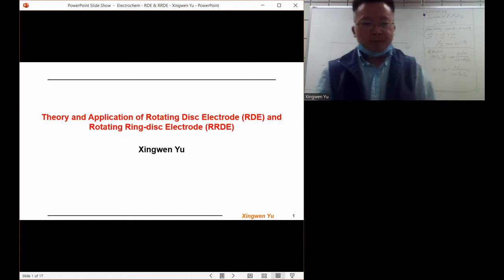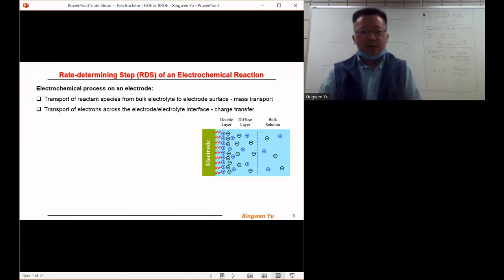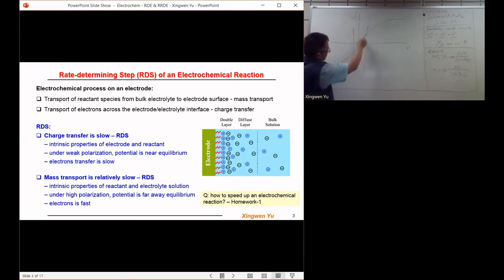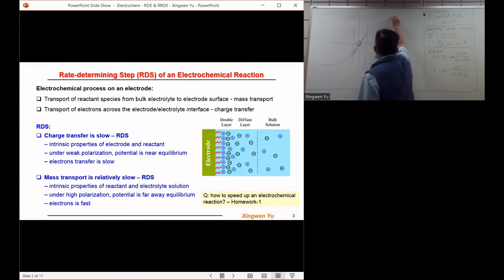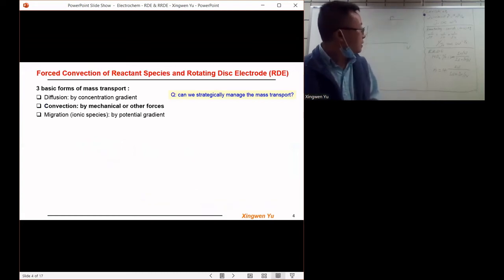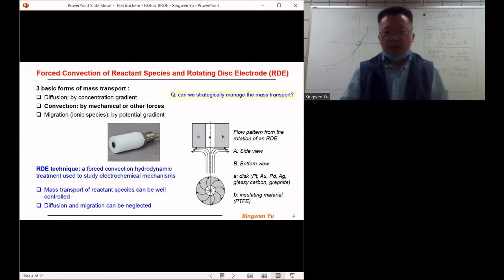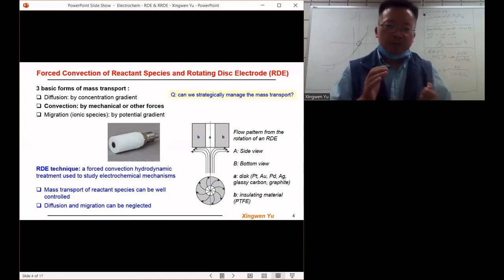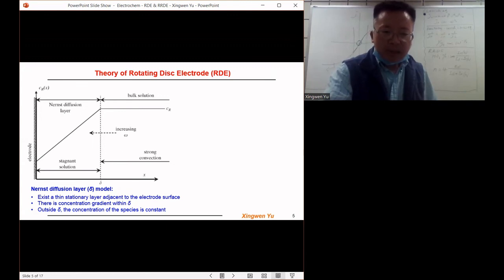Electrochemistry: Theory and Application of RDE and RRDE: Part I